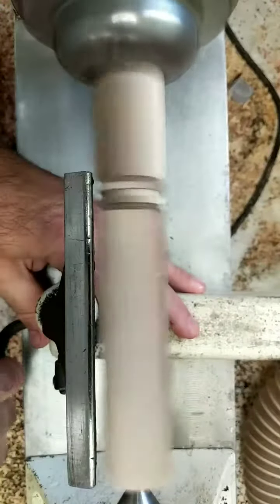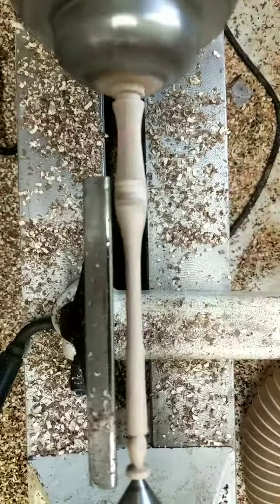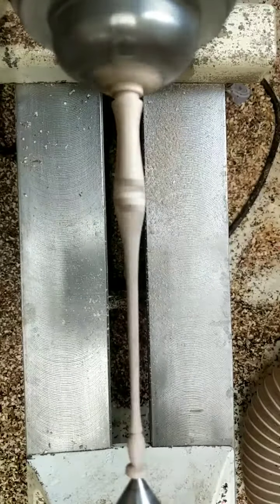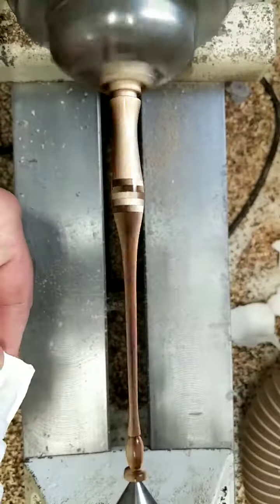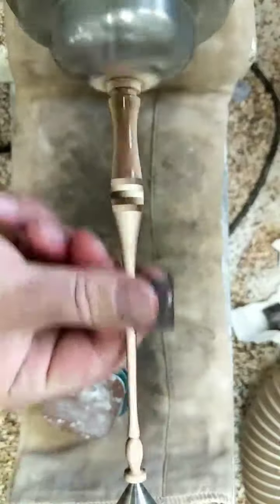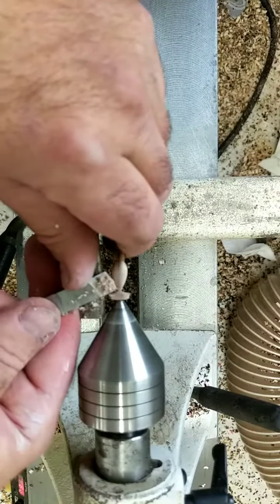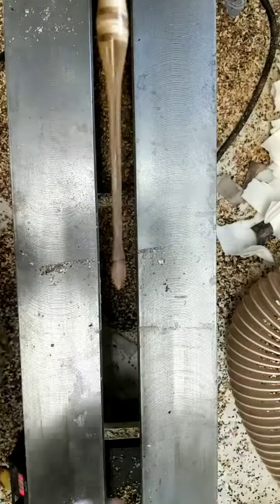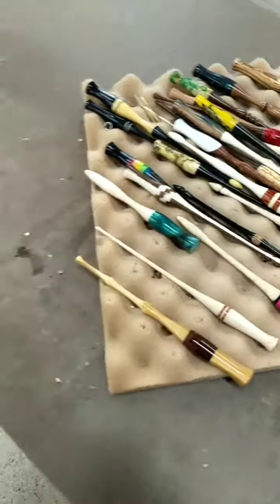Turning a segmented pen holder Live on Instagram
From October 2019